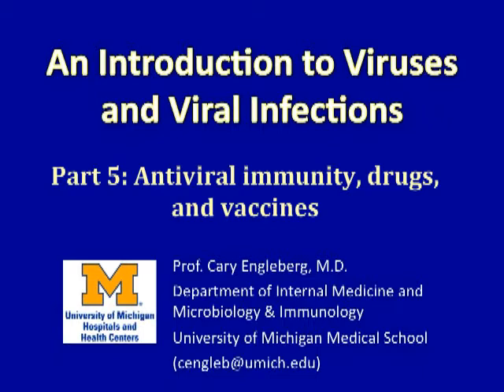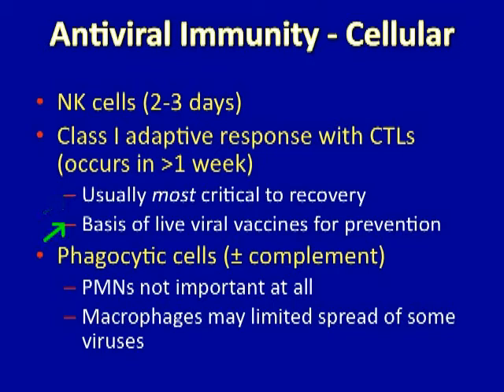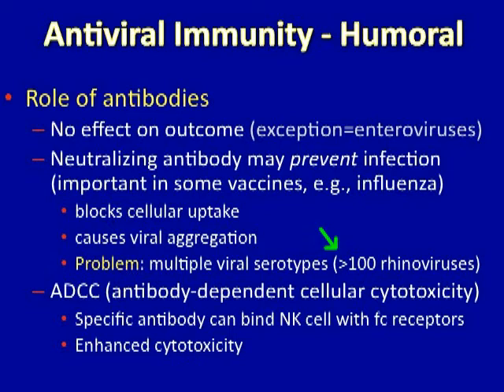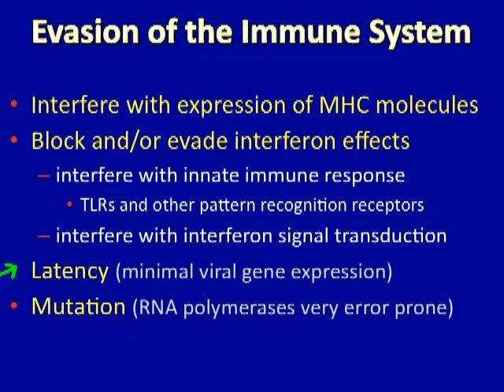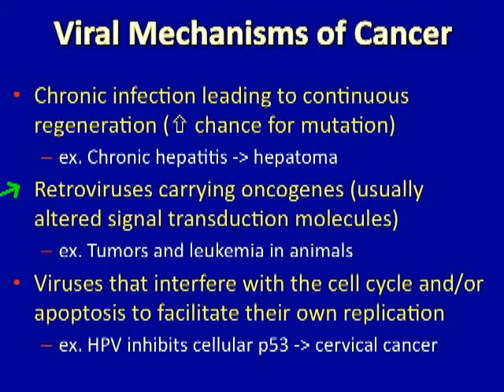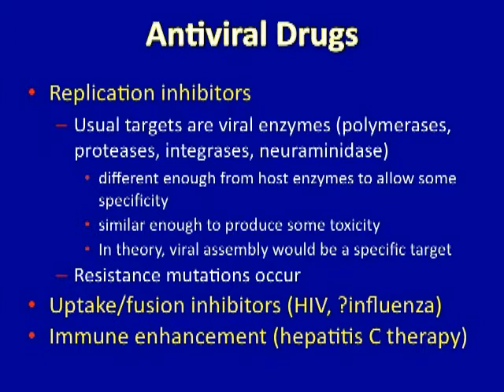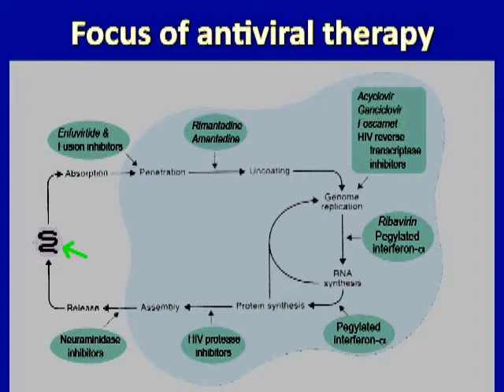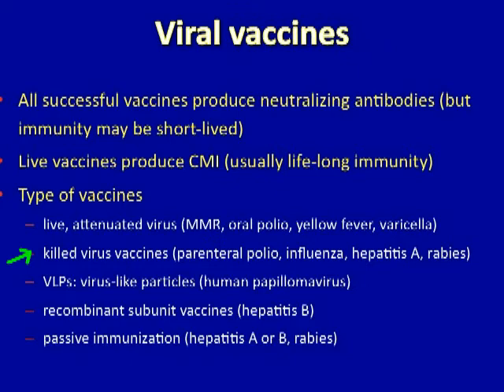Course: Virology - Introduction to Virology and Viral Infections - video 5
Introduction to Virology and Viral Infections - Video 5 of 5
KNUST OER 2009. CC:BY

Introduction to Virology and Viral Infections is a third-year course on Virology at the School of Medical Sciences, KNUST. This video is an open resource that explains what a virus is and lists the components that combine to make one. It also seeks to teach the concept of tropism and why it occurs, the difference between an acute, chronic, and latent infection, and to explain which elements of the immune system are important for controlling and eliminating virus infections and preventing virus infections.